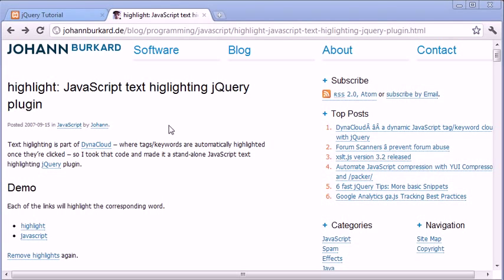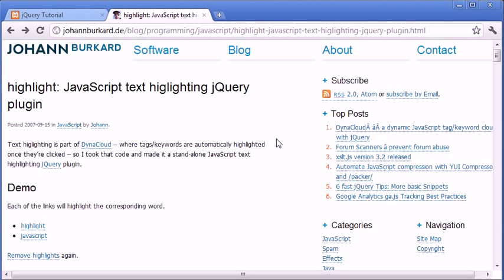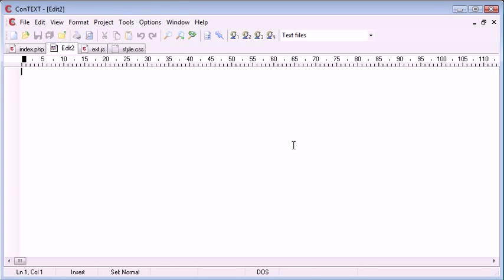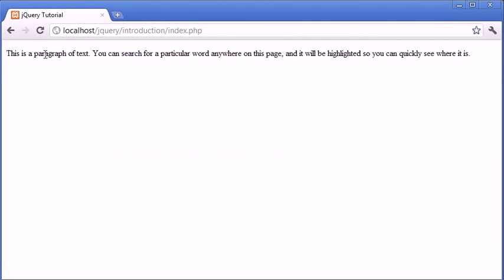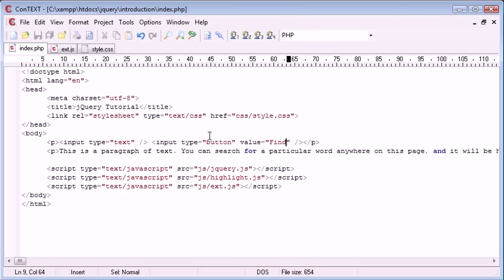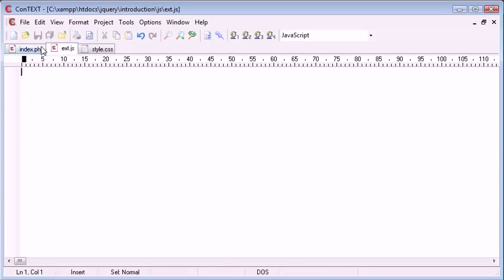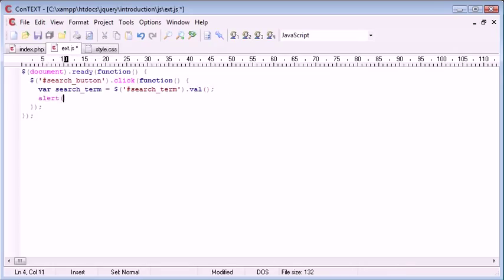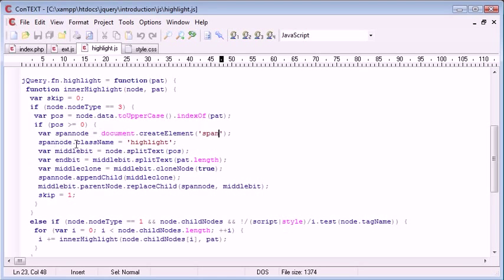jQuery Tutorial 121 Highlight search plugin